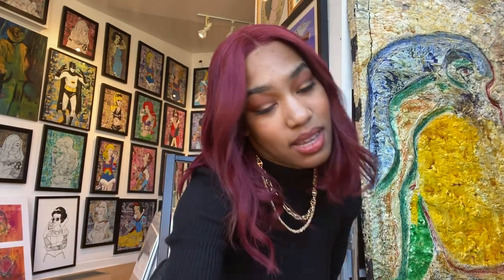"I don't think we're alone..." - Painting from Start to Finish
This video is apart of the series where I take you all through each painting's process from start to finish. From initial inspiration, behind the scene's photoshoots, to the final finished product.

Shout out to David Leonardis Gallery (the setting where I'm shooting from this time)

" I don't think we're alone..."
47 x 94 "
Oil on double beveled wooden panels
2022

Featured When We Speak 500 pc.